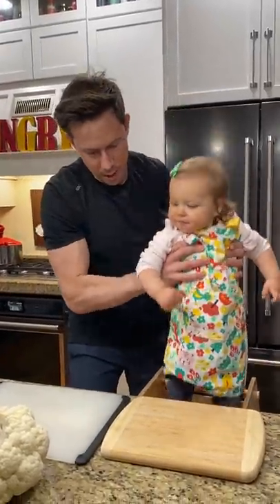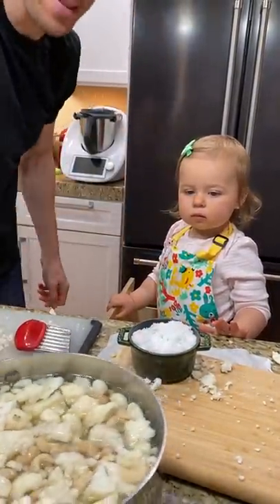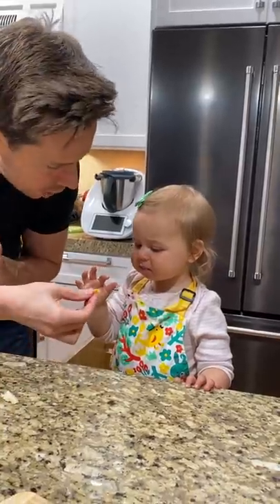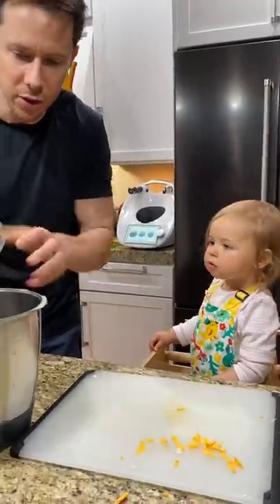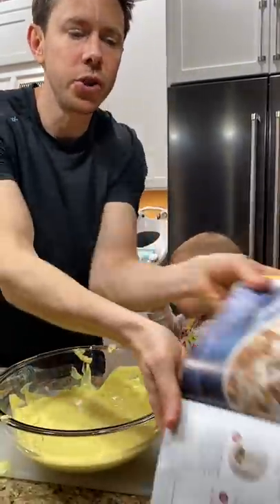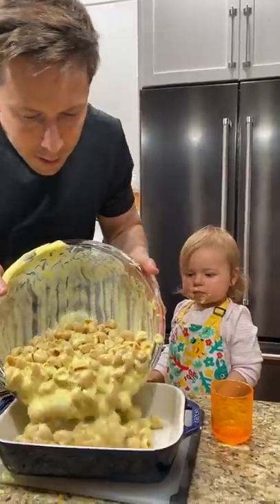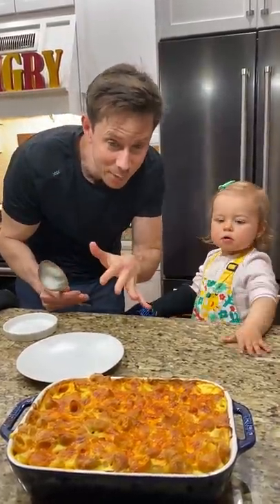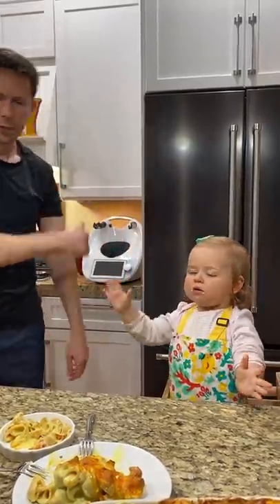Cauliflower Cheese Mac & Cheese - Kid Tested & Approved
Rose and I made the ultimate kid friendly mac and cheese recipe with nutrient dense chicken pasta shells and cauliflower cheese. So good and better than the stuff from the box!